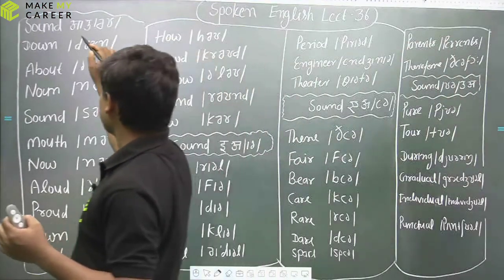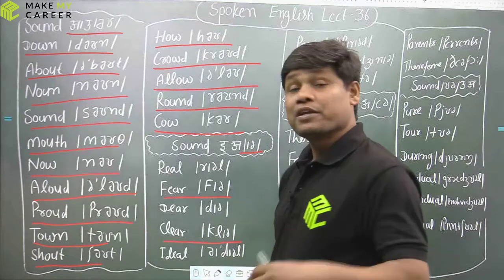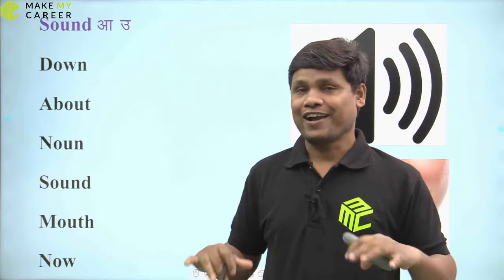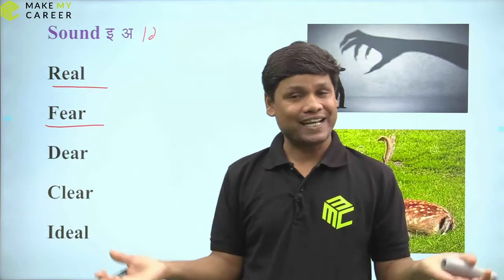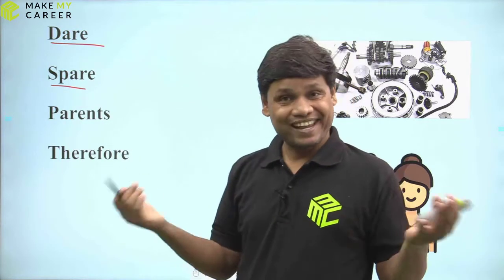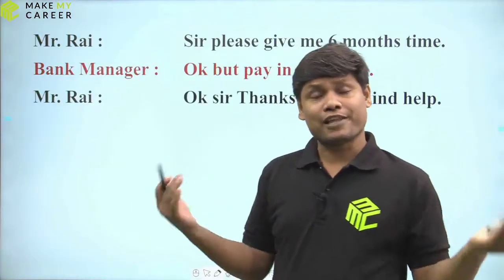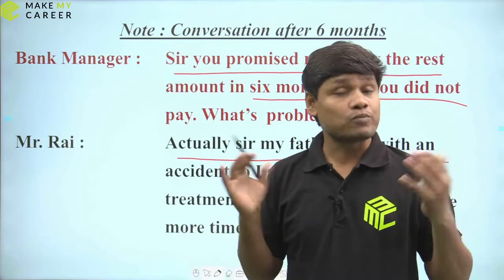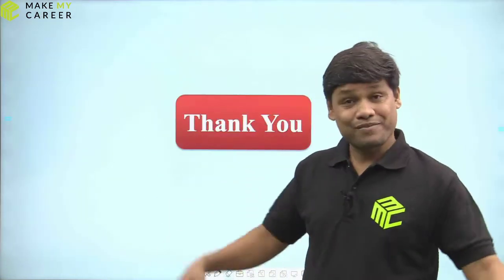Learn To Easily Pronounce And Converse In English - 4 | Rai Sir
If you are having difficulty with your English pronunciation, you are at the right place! Join us in another part of the Spoken English lecture where Rai Sir will guide you, on how to pronounce English words using phonetic symbols. In this video you will also be resuming the conversation scenario at the bank, so you have a better understanding of forming sentences in English.

About MMC:

At Make My Career (MMC), we have developed the perfect online platform and back end support to let the aspiring students meet their deserving mentors. To assure zero hassle and obstacles, we have taken an array of revolutionary steps from both the ends.

On one hand, we provide our mentors with world class infrastructure in the form of studios, editing, content and marketing so that their sole focus is on teaching. On the other hand, we provide our students with only reputed and world class faculty along with a technologically sound web/mobile application that never fails its objective i.e. convenient learning at home.